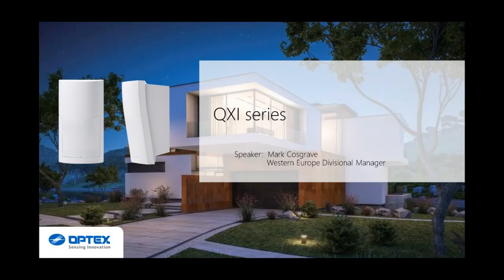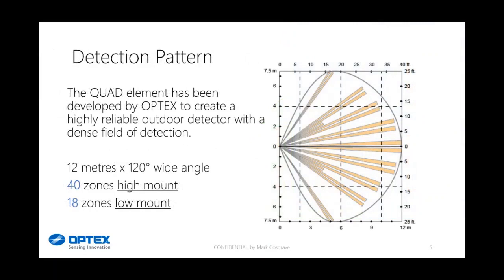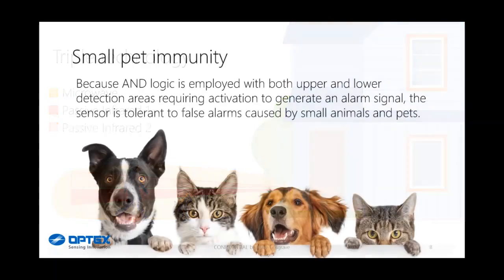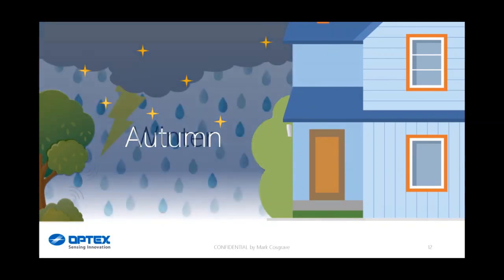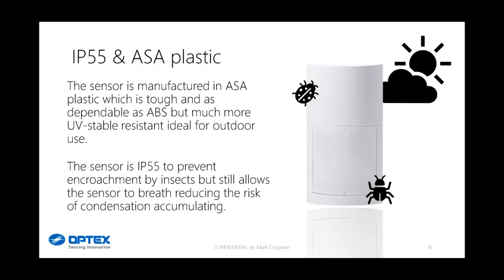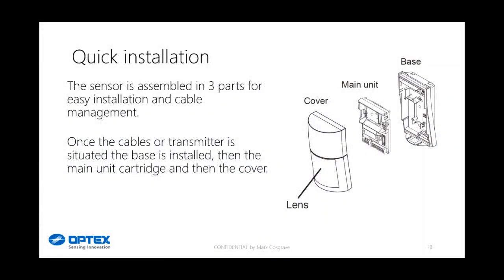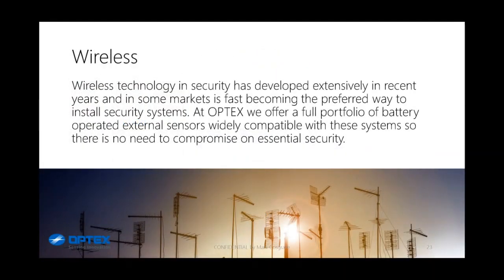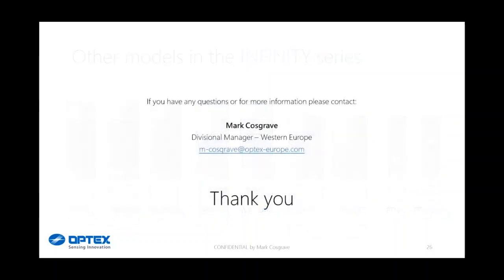Panoramica su caratteristiche e modelli della gamma QXI